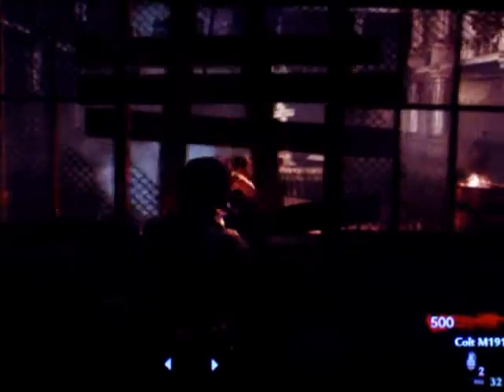New CoD WaW Nazi Zombies Veruckt Glitch!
Requires purchase of new map pack.
Ask questions if you need to.
NEW CALL OF DUTY WORLD AT WAR GLITCH VIDEO GETS YOU IN A STUNNING 3RD PERSON!